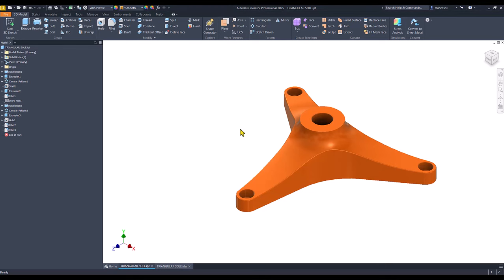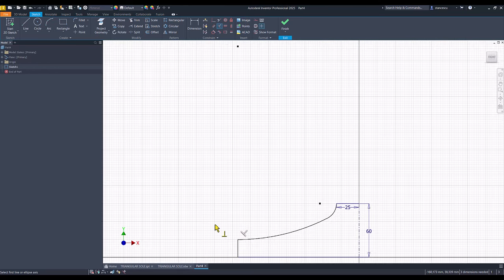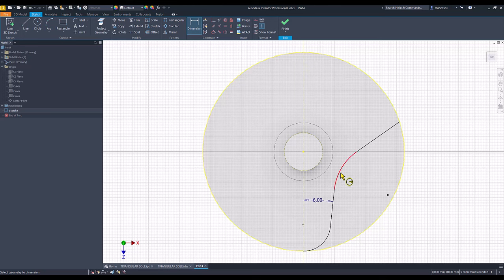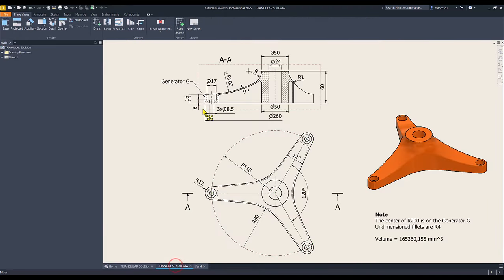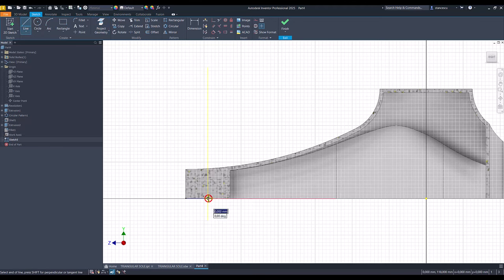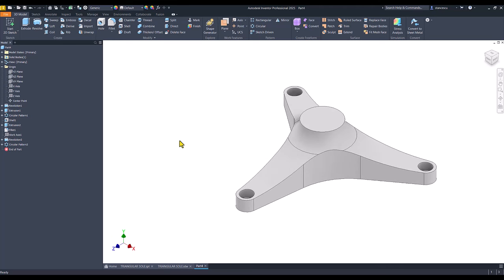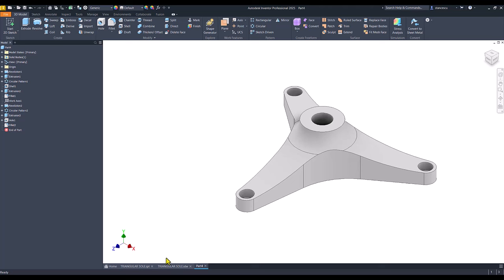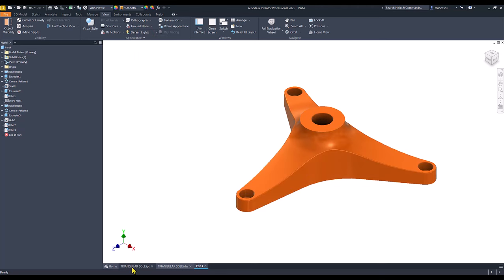Tutorial Inventor - 453 TRIANGULAR SOLE